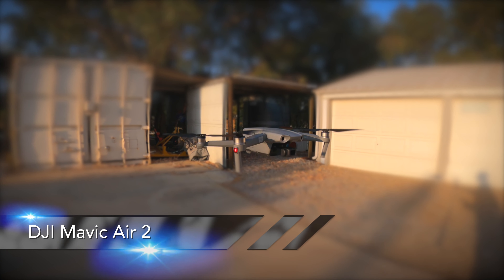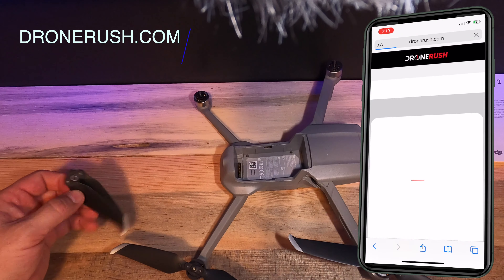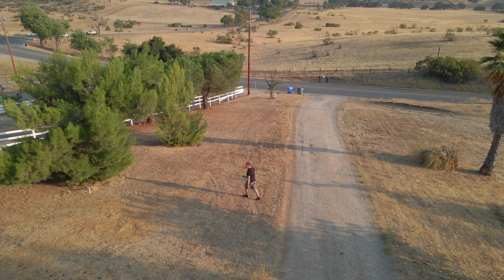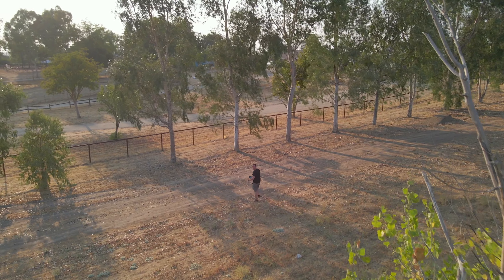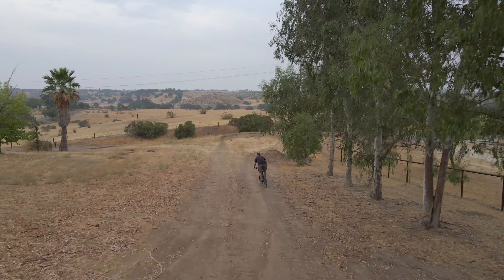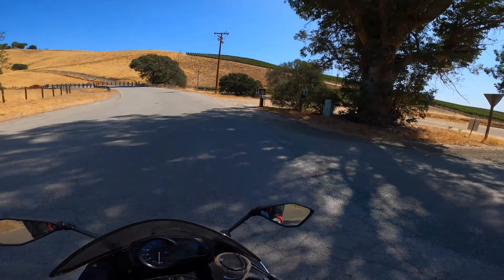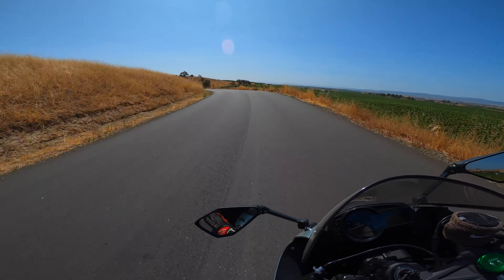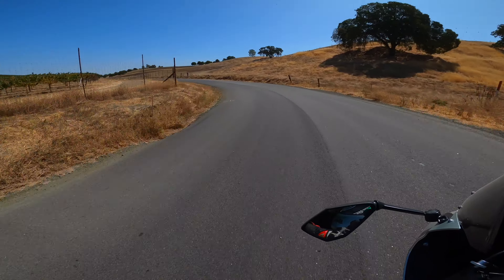DJI Mavic Air 2 | Drone Registration & Flight Request | Tracking and Avoidance Test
Welcome back guys, so I did a thing….I upgraded my DJI Mavic mini to the New Mavic Air 2, The Drone Registration process was not that difficult however things are constantly changing in the FAA.  We will soon have to take an Aeronautical Test to be able to fly even as recreational flyers.  The point of this video is to show the process I did to register the drone and request flight time.  I added a little spirited riding from the Ninja 636, hopefully you enjoy the video and “press record”.  (AND PLEASE KEEP IN MIND THIS INFO IS ONLY GOOD THE TIME OF UPLOAD, THINGS CONSTANTLY CHANGE YOU MUST READ THESE WEBSITES TO MAKE SURE YOU ARE DOING THE RIGHT THING)

Apps to get:
 -DJI Fly
 -AIRMAP
 -B4UFLY
Websites to Read:
 -FAA Drone Zone (for Drone Registration and everything you need to know)
 -DRONERUSH (for simplified great info of what you need to do)